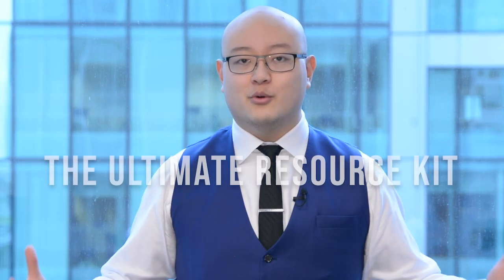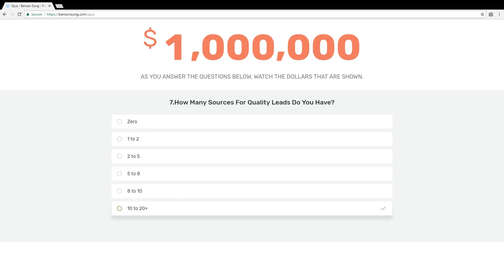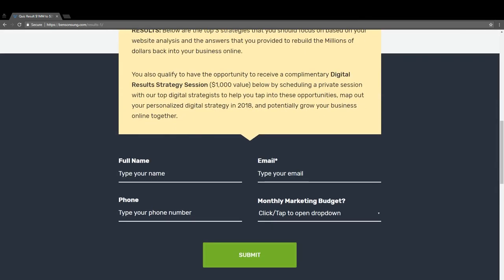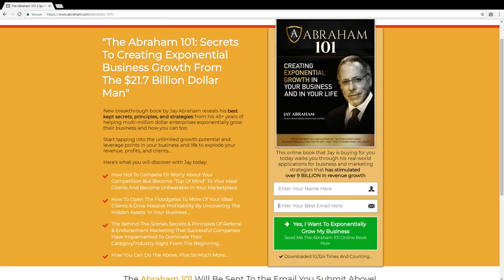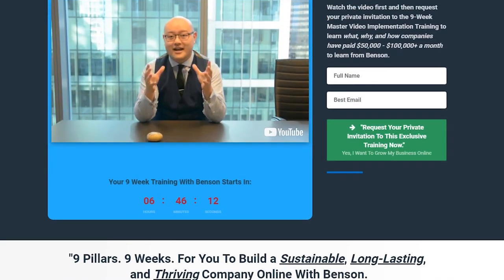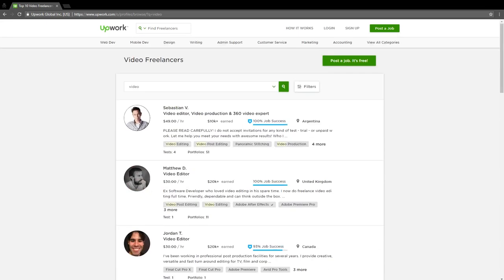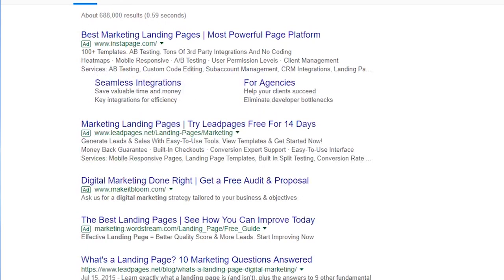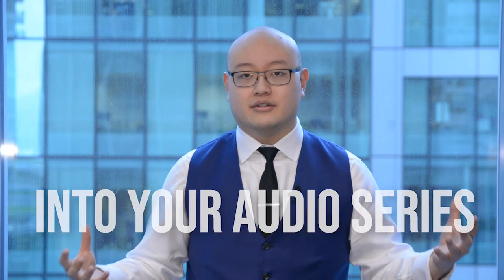3 Incredible Landing Page Assets Guaranteed To Convert Audience into Leads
How do you convert your target audience into leads on your website?

1:00 Convert your target audience into leads for your business with the ultimate resource kit on Digital Marketing University:

2:00 Convert your target audience into leads using video series plus a template and guide. Video is a powerful way to build trust with your audience. Templates are important because people want templates to make their lives easier.

4:00 Convert your target audience into leads using a website tool, quiz or analyzer. Ask your audience questions, give them simple quizzes or provide them with analytics to make them feel more invested in your company.

8:00 You want to make sure you're giving your audience so much value that your competitors can't keep up with you. Take what your competitor is charging for and provide it for free to your target audience.

13:30 Convert your target audience into leads by building a strong landing page. You want to make a simple and clear landing page that provides them with an opportunity to give you their contact information while you give them some added value in return.

18:00 Convert your target audience into leads by having an outstanding thank you page that thanks them, tells them how you can help them, tell them about your business and your story and finally manage their expectations.

22:00 Convert your target audience into leads by researching other landing pages, squeeze pages or conversion pages for inspiration. Find out what other companies in your industry are doing for their landing pages.

23:00 Convert your target audience into leads by inserting your leads into your marketing automation. Warm them up through marketing automation and convert them into life-long customers.

25:00 Convert your target audience into leads by knowing that people consume in different ways. You can re-purpose everything you create into multiple assets like, blog posts, video, podcast, and social media posts.

To see an in depth lesson on how to convert your target audience into leads go to Digital Marketing University: